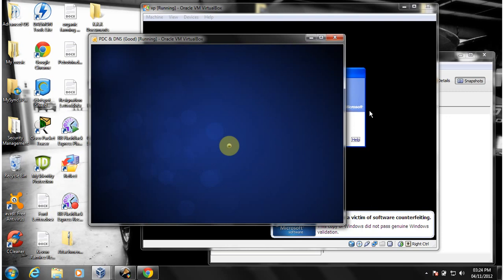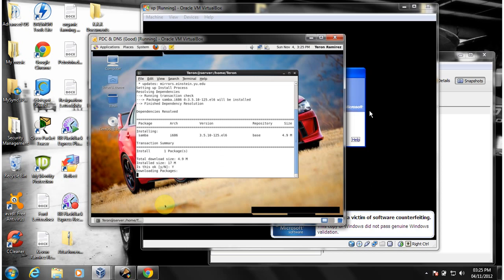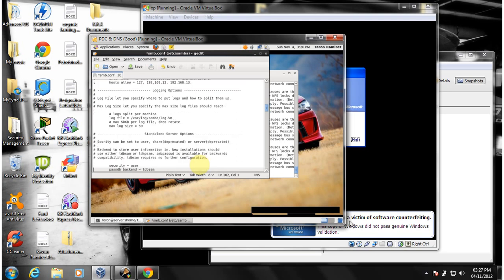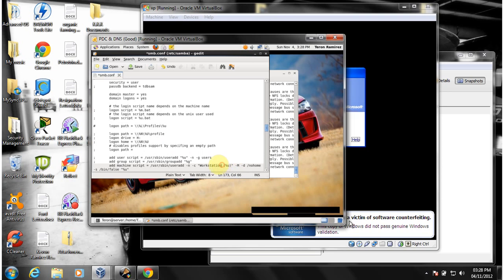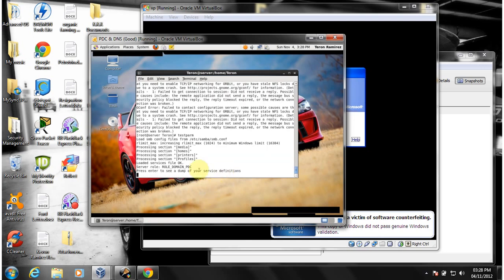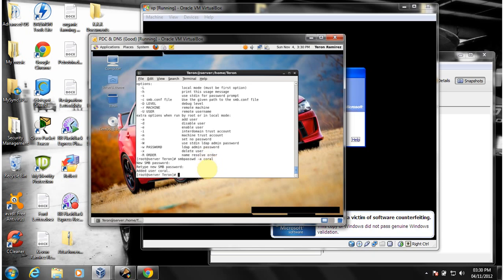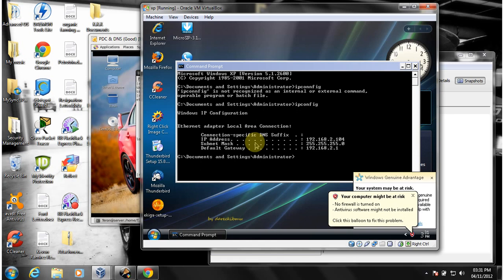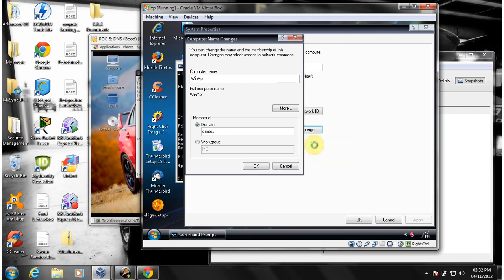Join Windows to Samba Domain (Centos 6.3 with Samba 3.5 as a PDC)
How to configure Centos 6.3 with Samba 3.5 as a PDC